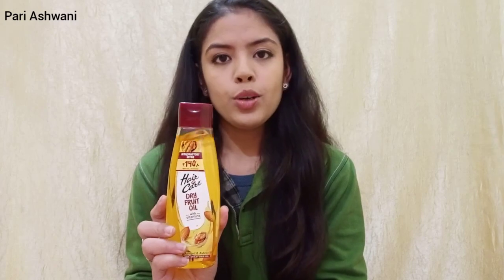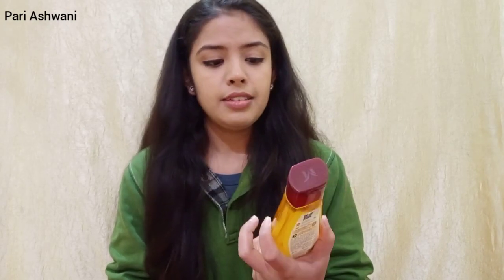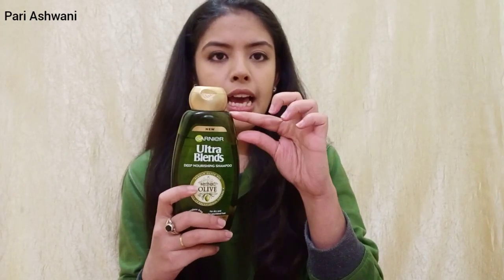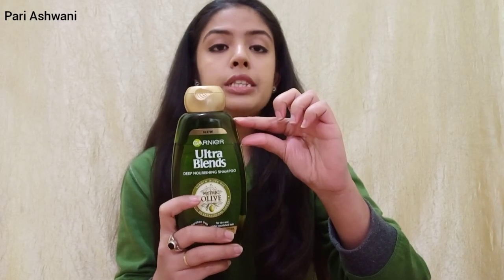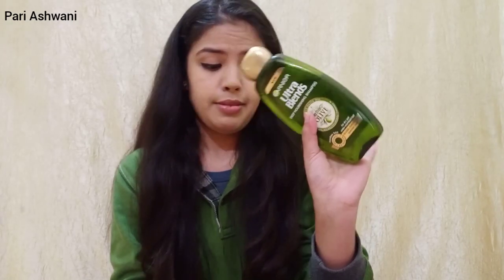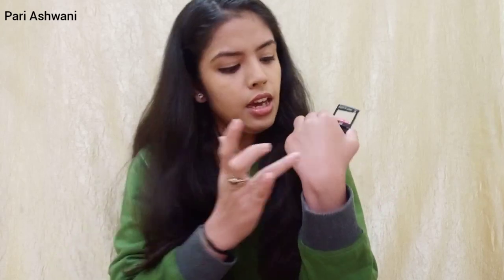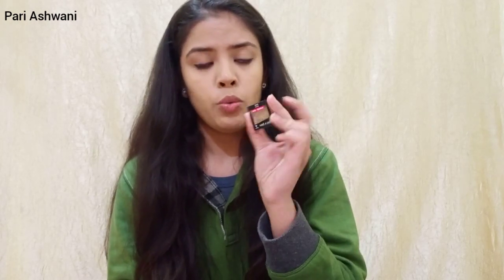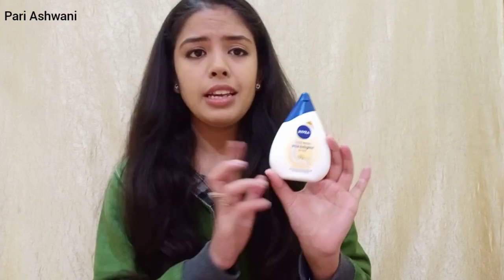Products I Regret Buying | Ep. 03 | HINDI | Pari Ashwani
Hi everyone!!

I am sharing a short review on those products that I regret for buying. All what I am sharing is my personal experience and honest opinions. I don't suggest anyone to buy those products.

Love,
Pari Ashwani...😘😘😘